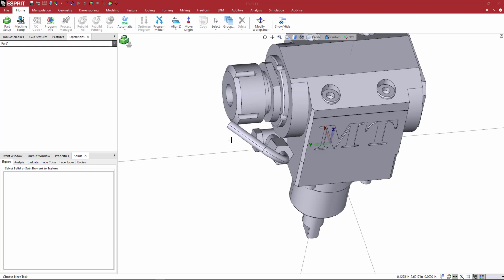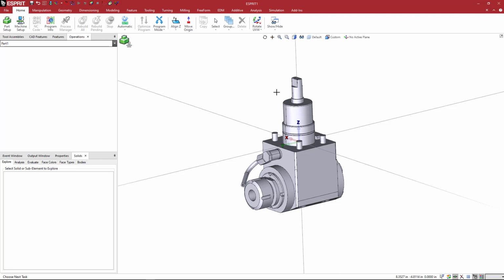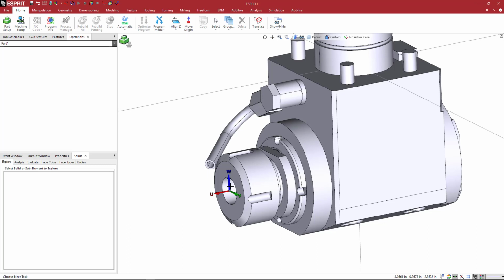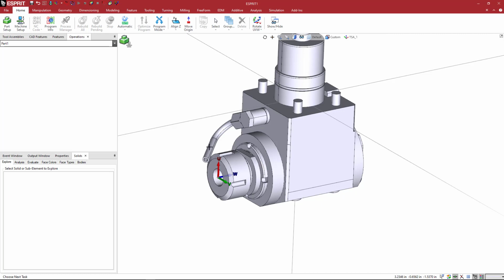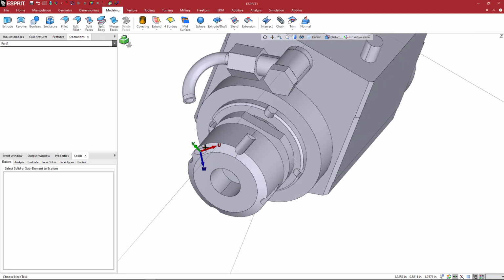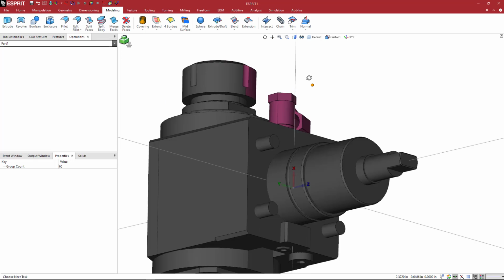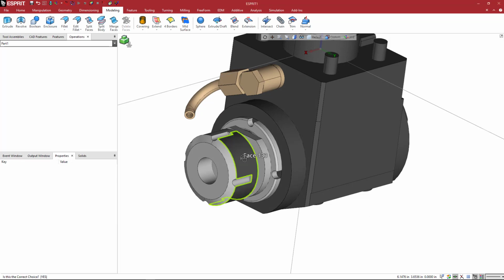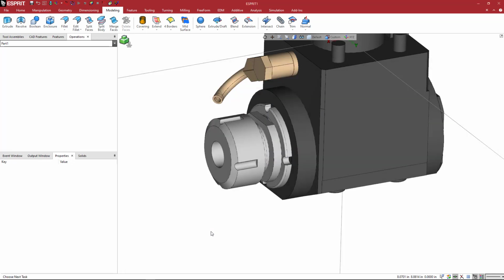Making a Live Milling Axial Holder with Spinning Collet in ESPRIT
In this video, you will learn how to create a live milling holder to be used in ESPRIT for programming and simulation.